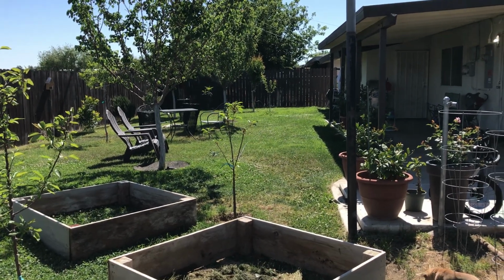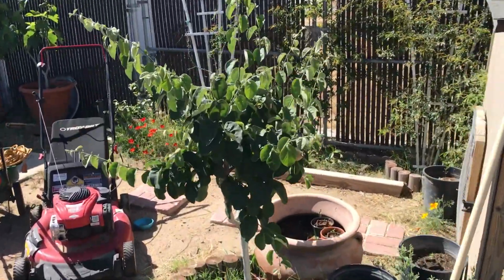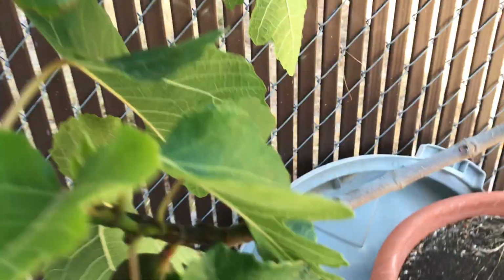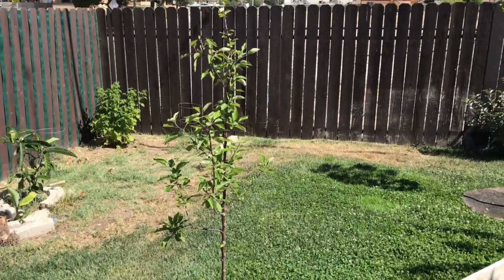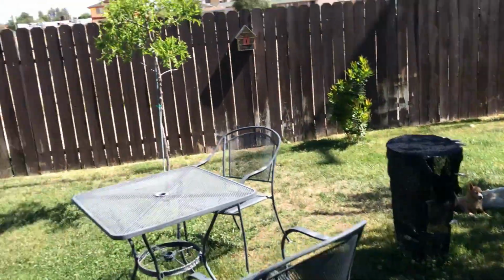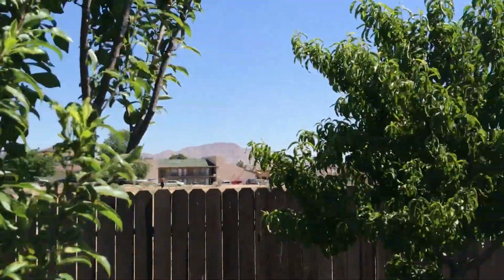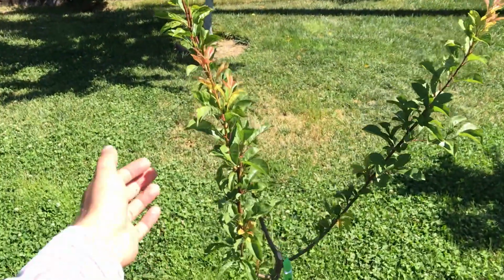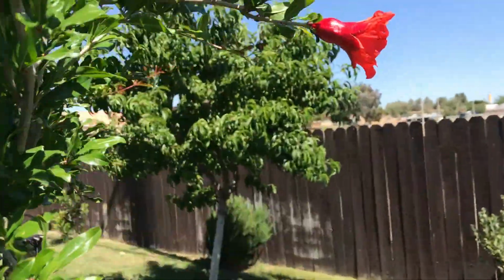Lots of fruit set on my backyard fruit trees/Spring 2019 tour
Tour of my backyard. I wanted to show you the fruit set that I have on my trees this time. We are finally getting a lot of these trees to produce, and it is exciting.